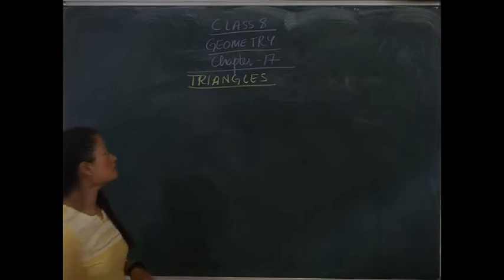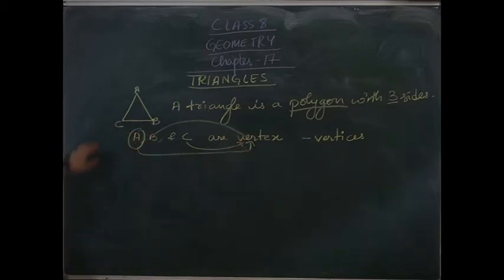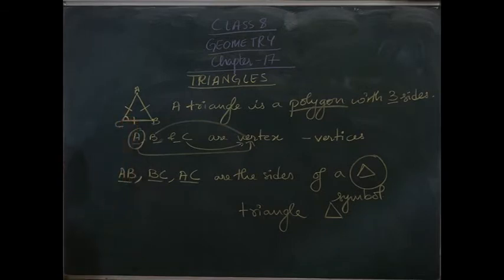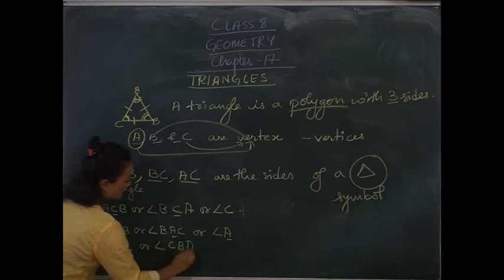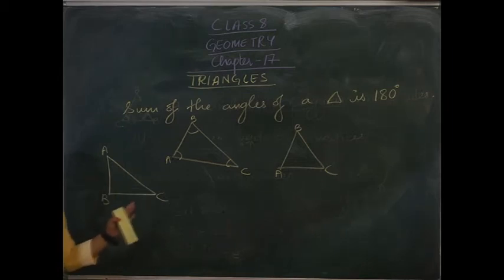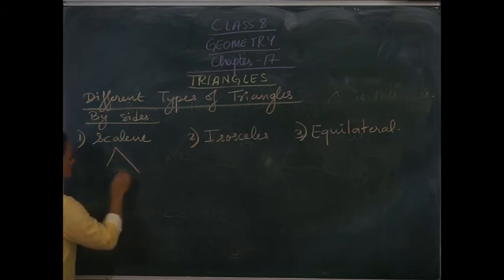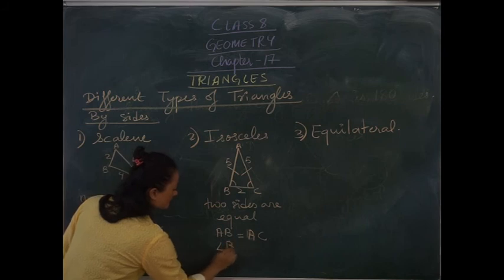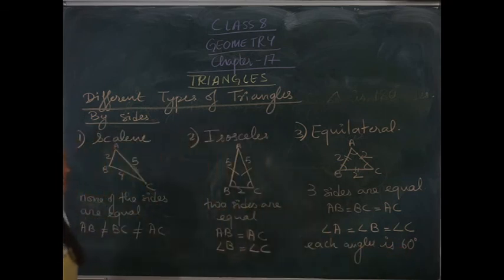Class 8 Math Geometry Chapter 17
Mr/s Anamika